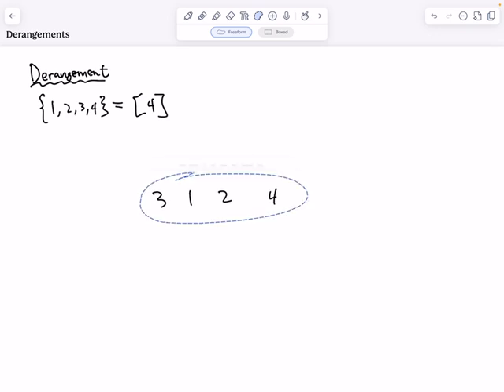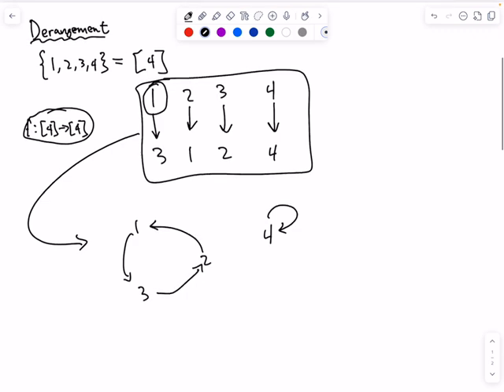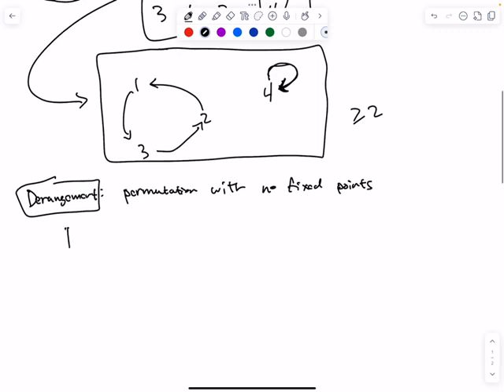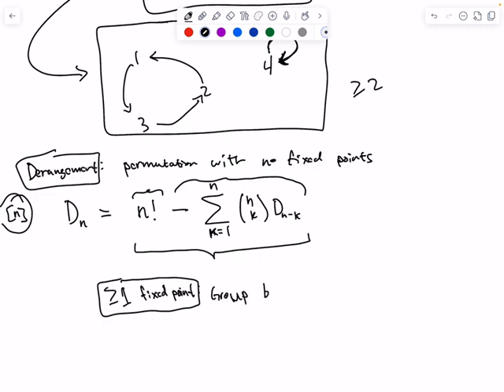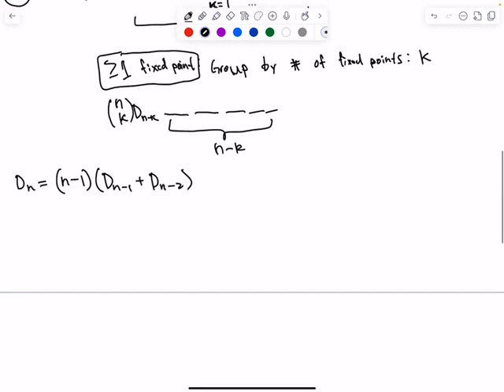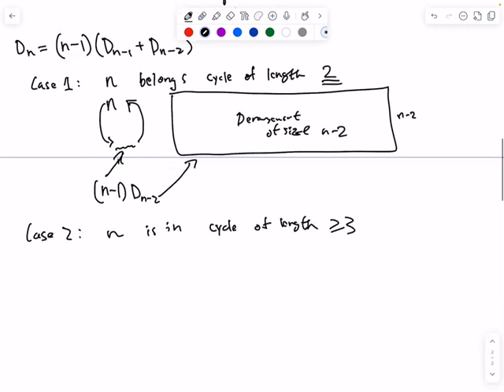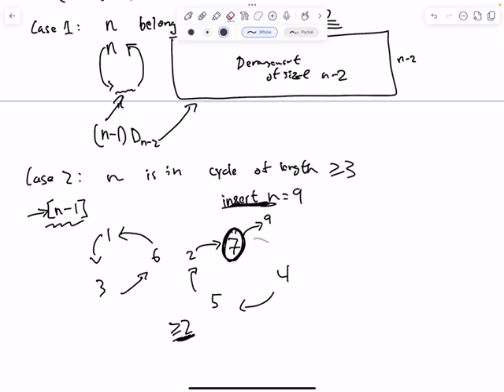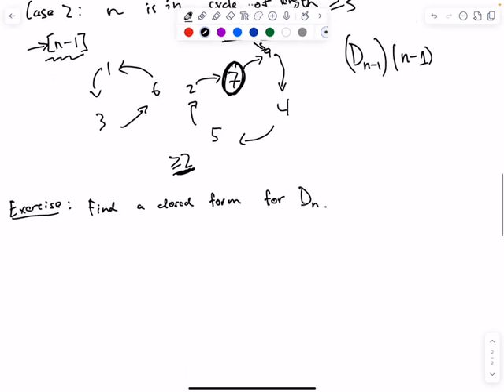A deranged permutation